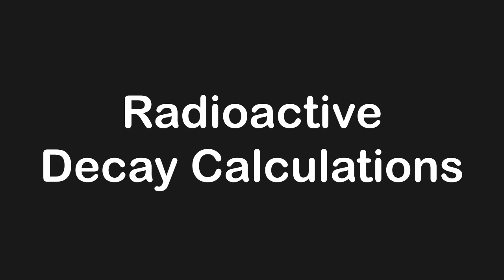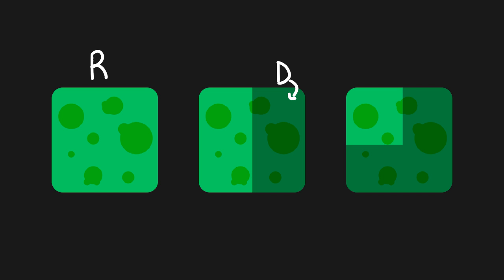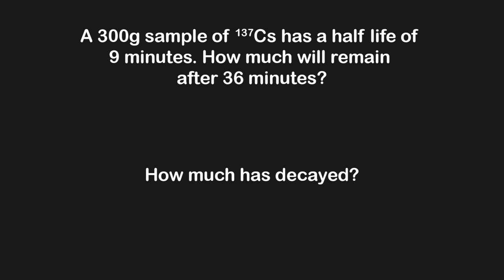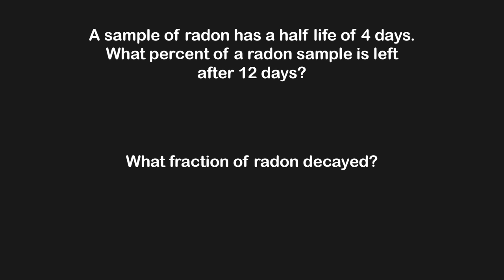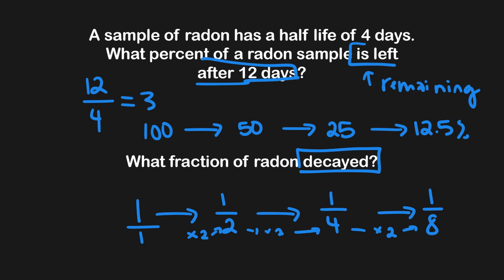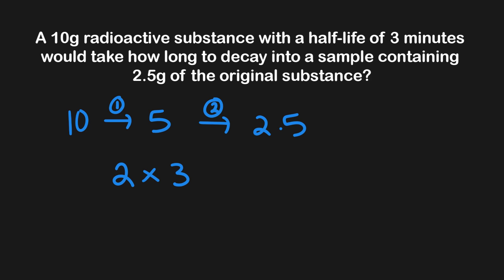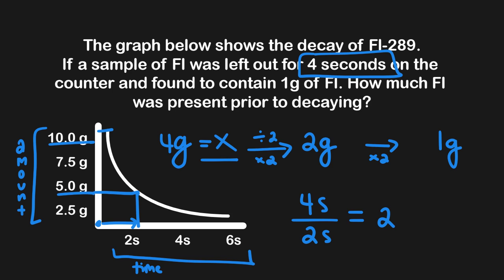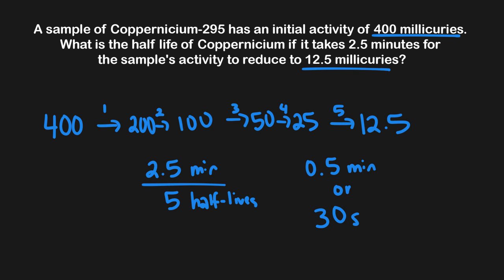Use Arrows To Solve Radioactive Decay Questions | MCAT Content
Radioactive decay questions are fairly common on the MCAT. While most books will explain the various decay equations they are essentially useless on the MCAT. Instead, we can solve these types of questions using arrows and an understanding of half-life.

Have UWorld? Enter this code (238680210) into the custom tab for targeted radioactive decay questions.